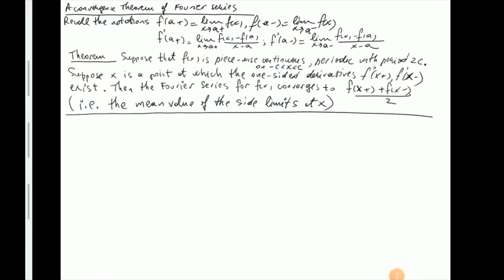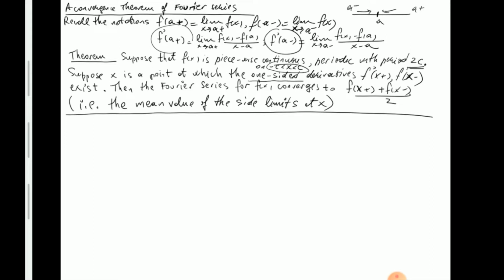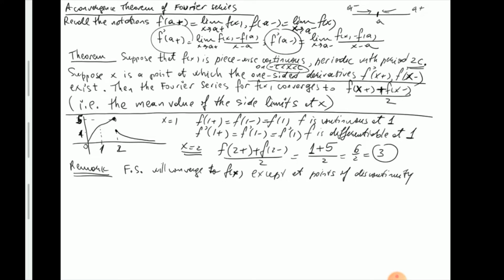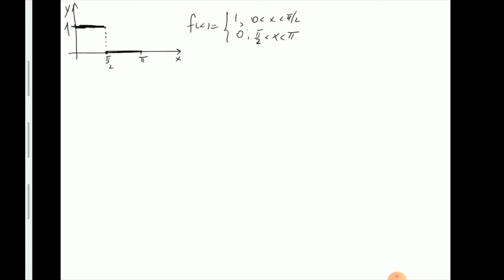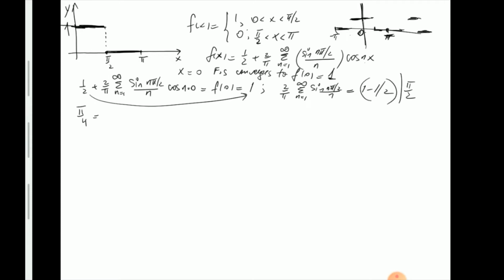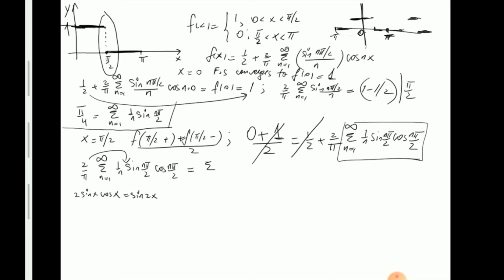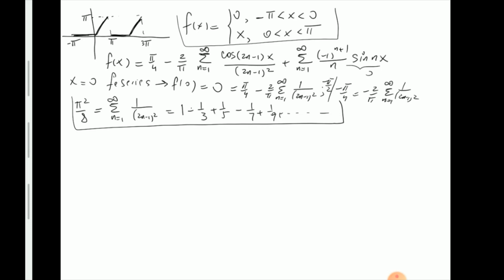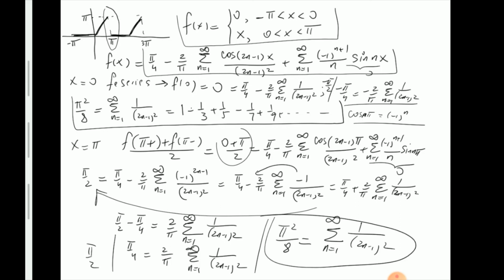Lecture 9 (Convergence of Fourier Series)